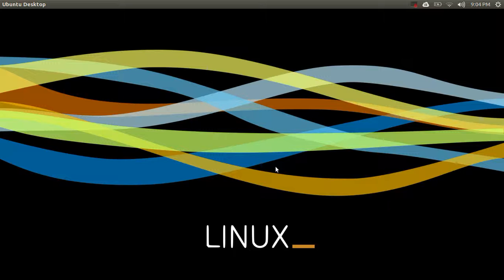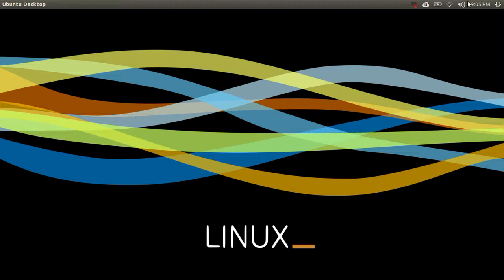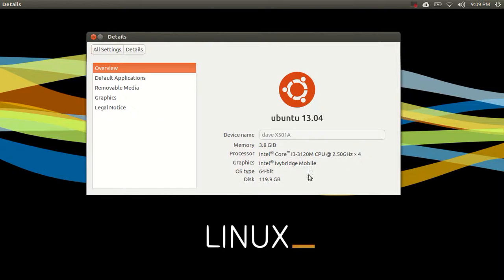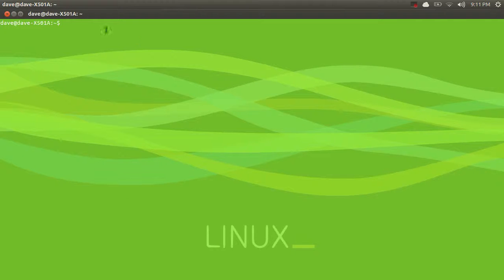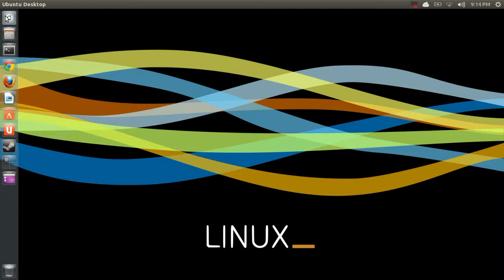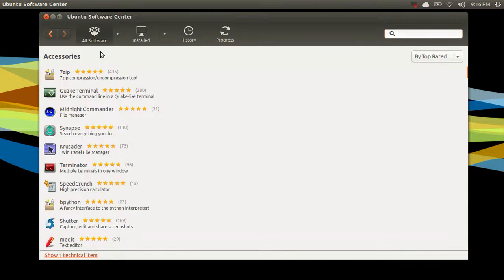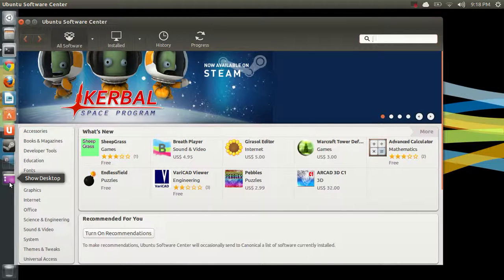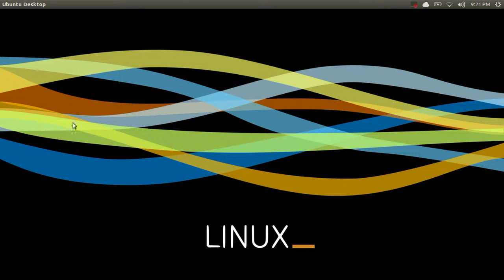UbuntuScreencast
Ubuntu 13.04 Unity 8 basic walk through.